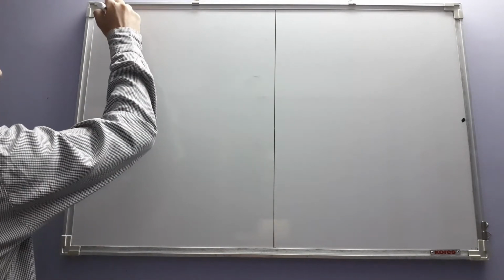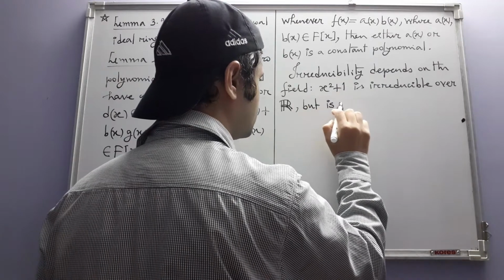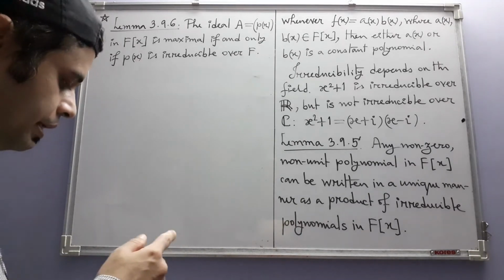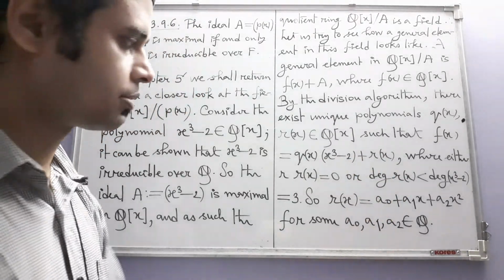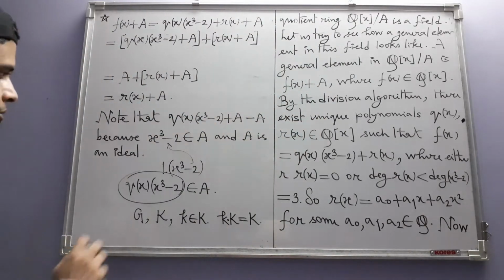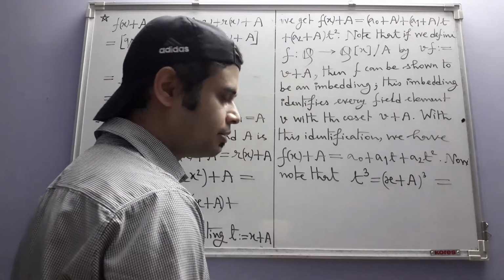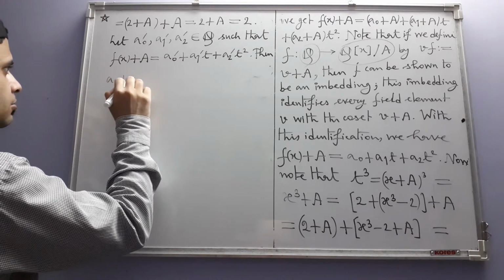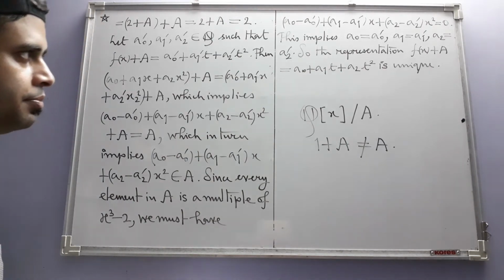Ring Theory (from Topics in Algebra by I. N. Herstein, 2nd Edition) (Part 63)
Having seen that F[x] is a Euclidean ring, in this part we state some results about F[x] that we have already come across in Section 3.7.